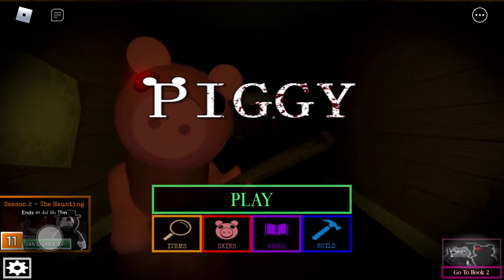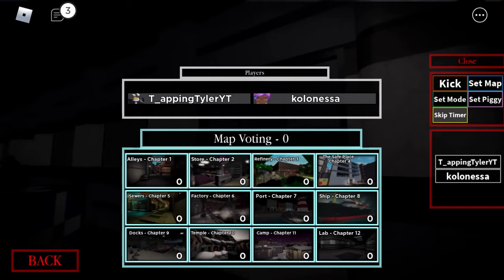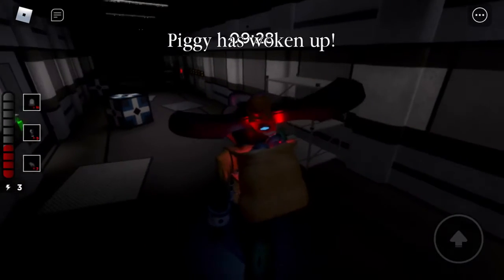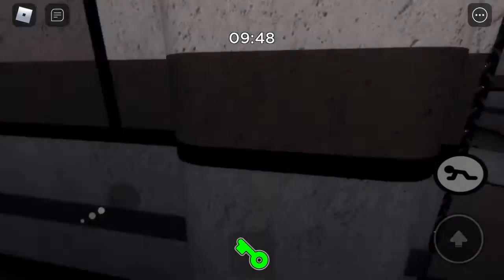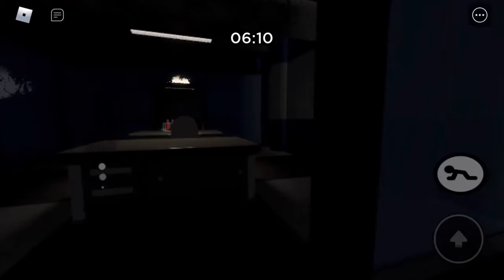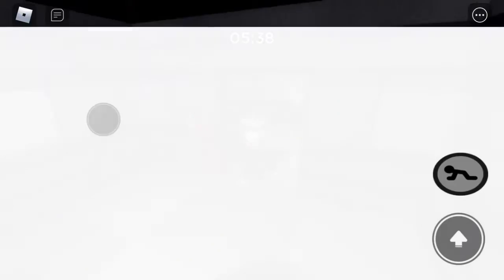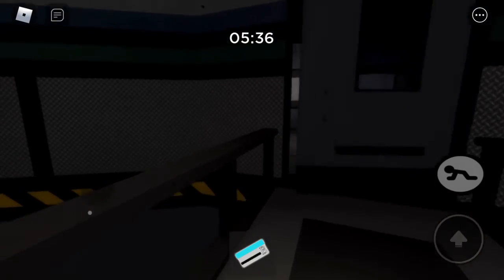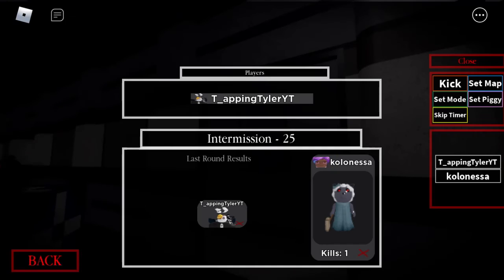WOAH! | Roblox Piggy: Book Two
Hey guys! In this video, I’ll be checking out the new silvous (idk if that’s how you spell it lol) skin, and getting the tigry survivor ending! I hope to see you soon, and as always, just keep tap tap tapping!!!